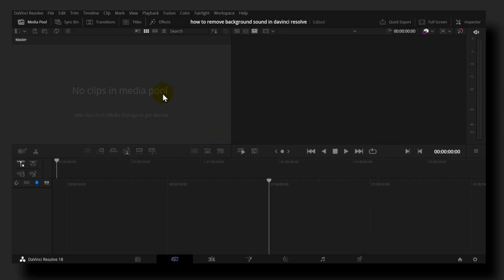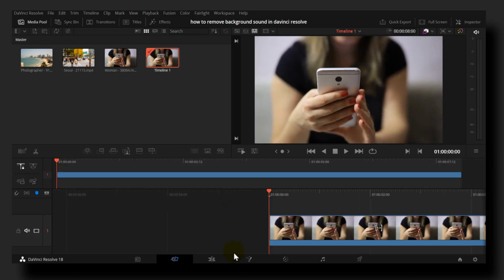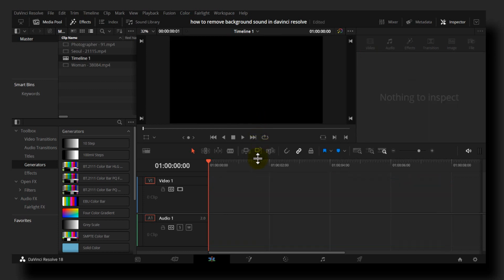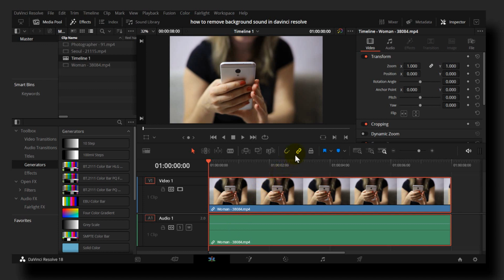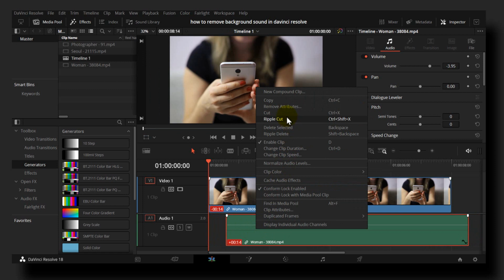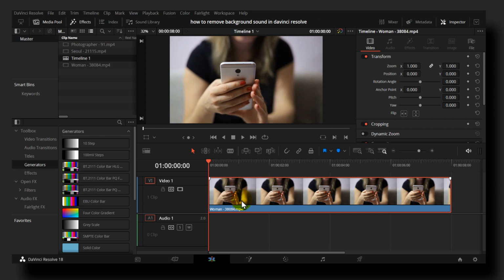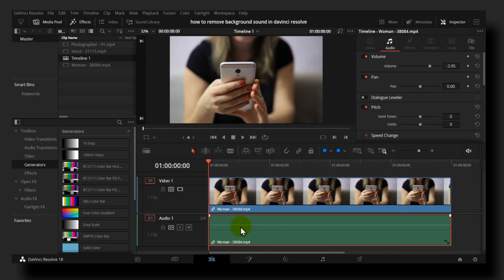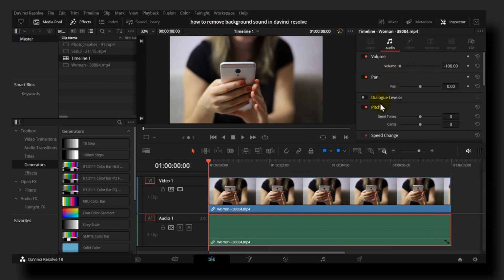How To Remove Background Sound In DaVinci Resolve 18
In this tutorial, I will walk you through the entire process step by step so please follow along with me and watch this video till the end because you don't want to miss any part of this video on How To Remove Background Sound In DaVinci Resolve

Watch this video  until the end to learn what solutions I have found   for this question that I will  address in this video on  how to remove background sound in davinci resolve 18 how to remove background sound from a video in davinci resolve

This how-to video helped you to solve your problem, the need to find a solution for? Share this with a friend who wants to  learn how to make your background sound remove in davinci resolve

Timestamp:
00:00 Intro
00:20 Start